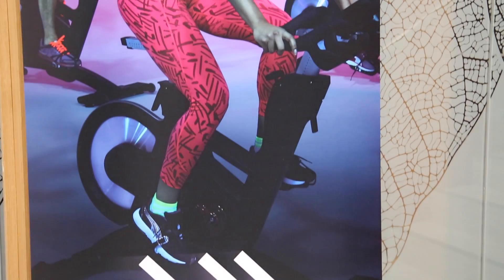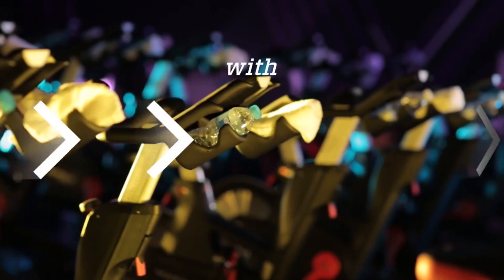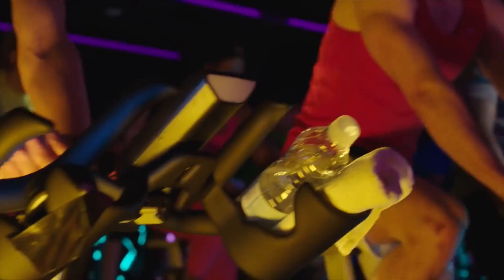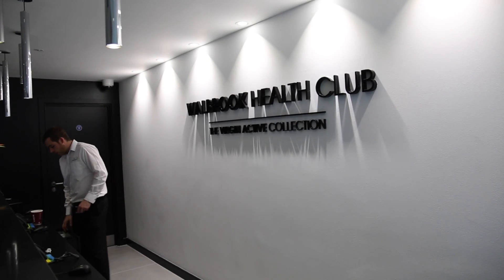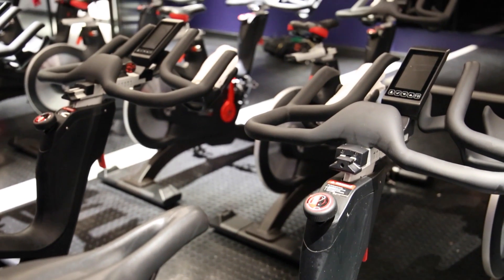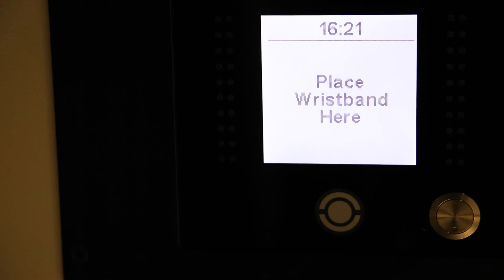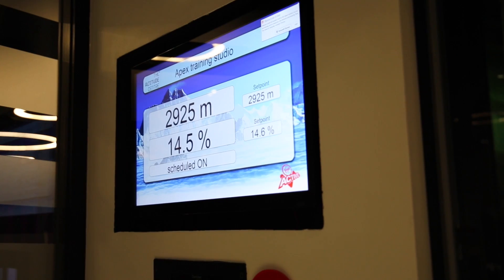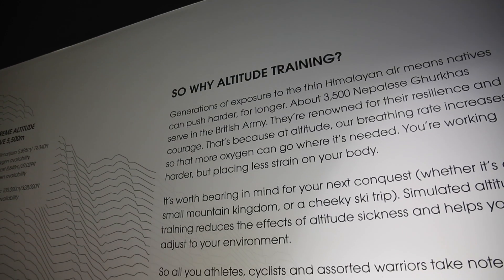Virgin Active launches connected spin class "The Pack" | CAMPAIGN TECH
"The Pack" uses Virgin Active's new proprietary technology platform to aggregate individual bike data, convert it into team metrics and power a multi-sensory fitness class.

Follow CampaignTV on Twitter: @CampaignLiveTv
Follow Campaign on Twitter: @Campaignmag